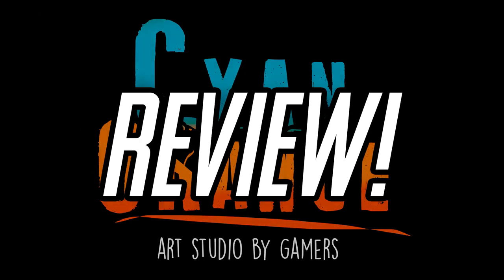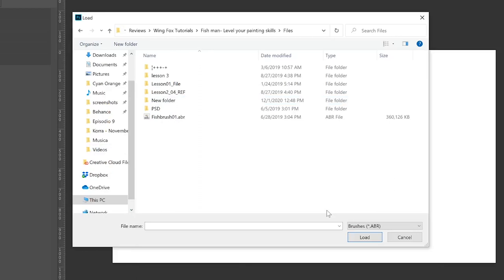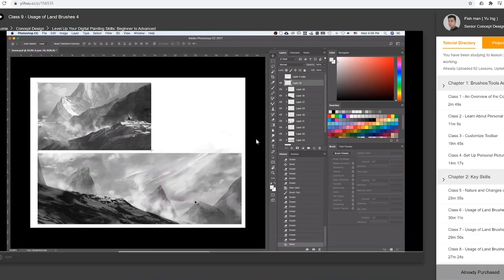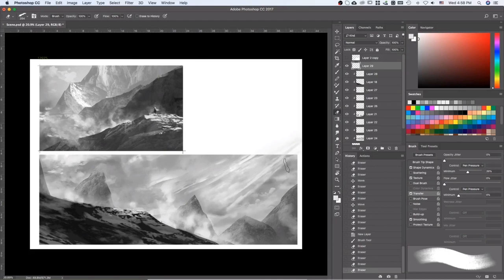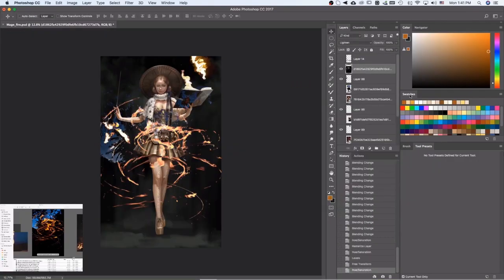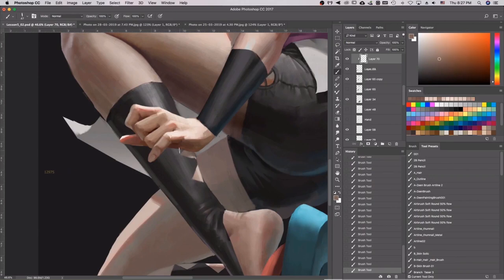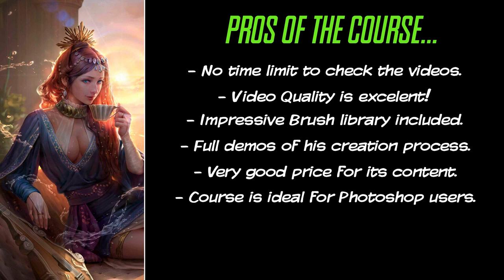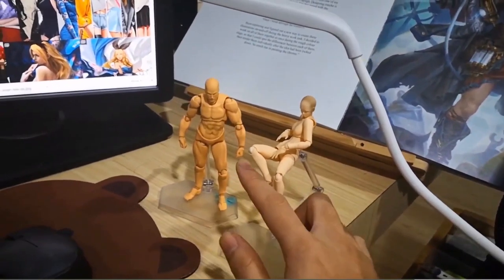Review: Level your Painting Skills: Beginner to Advanced - Wing Fox Course - Cyan Orange Studio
Hello everyone! Welcome to another Cyan Orange Review!

This time we were fortunate enough to try out one of Wing Fox's courses for digital artists. In this review we will give our sincere opinion of what we thought of the course and if we recommend it.

CONTENT

1. Intro 0:00
2. Materials and Downloadables 1:01
3. Course content
- Chapter 1 3:50
- Chapter 2 4:09
- Chapter 3 4:33
- Chapter 4 5:02
- Chapter 5 5:24
- New lessons to come 5:55
4. Pros And Cons 7:31
5. Conclusion 9:35

CHRISTMAS SALE!

Voice done by the awesome Zach Costello.